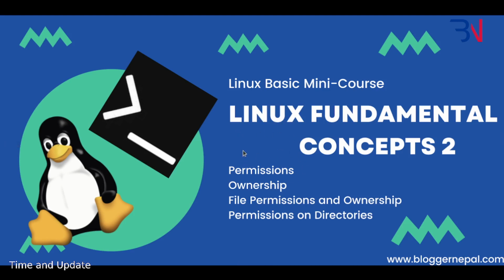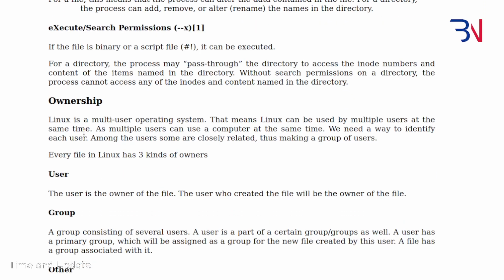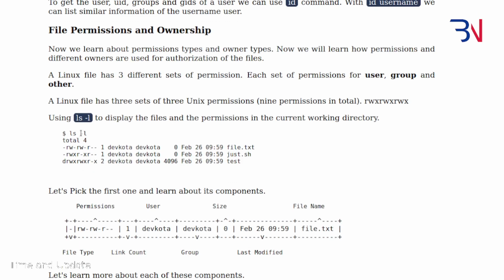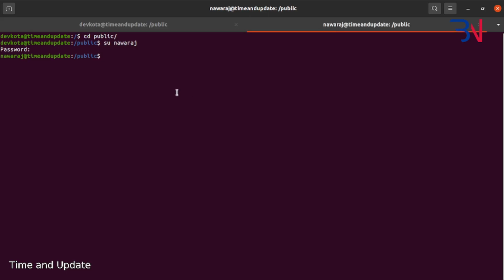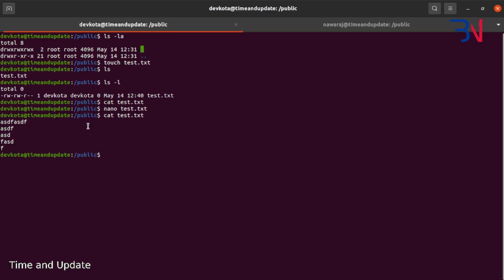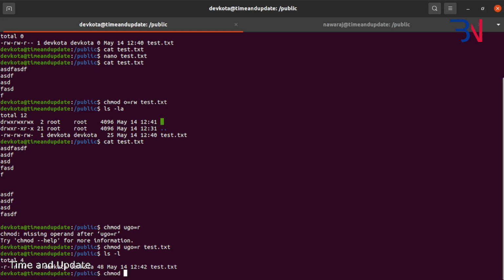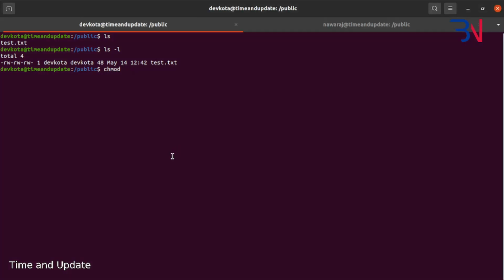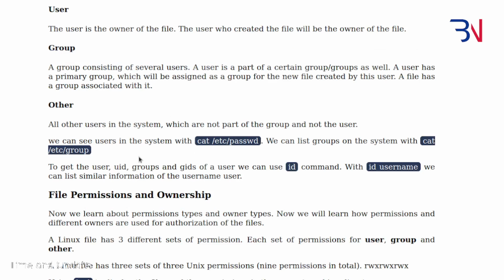Linux Fundamental Concepts 2 | Linux Basics Course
Course: Linux Basic Mini-Course
Video: Linux Fundamental Concepts 2

Video Contents:

    Permissions
    Ownership
    File Permissions and Ownership
    Permissions on Directories